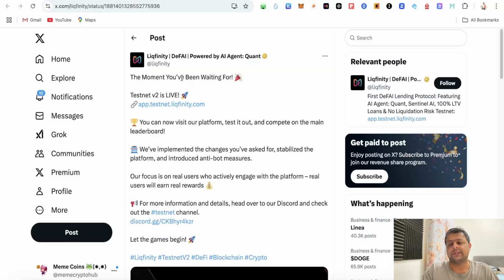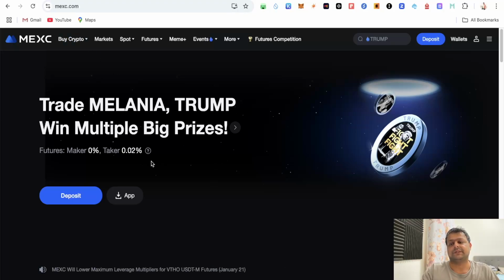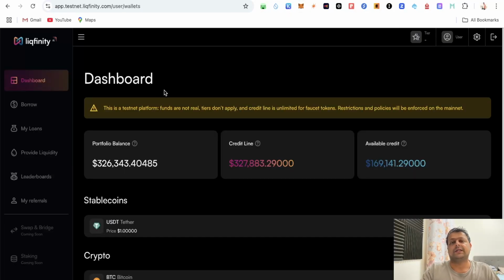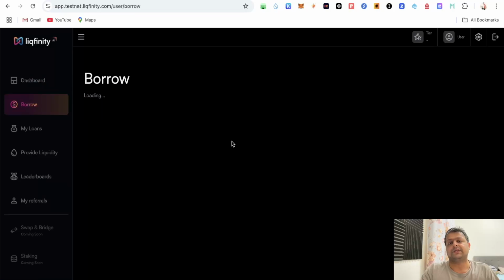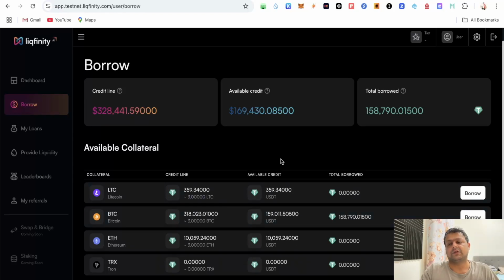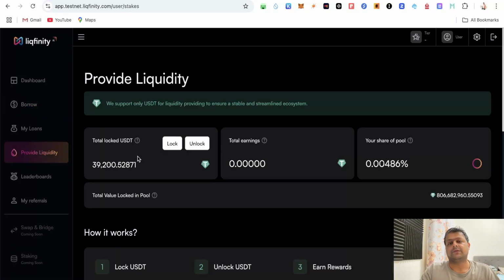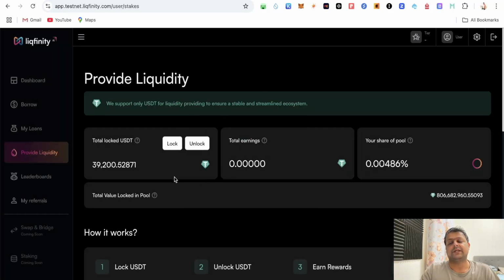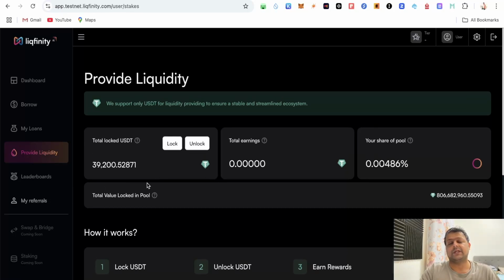How To Farm The Liqfinity AI Testnet Airdrop | NO Liquidation Risks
Code: cryptolaunchpad20

2. $8,000 Signup Bonus with Mexc Global
3. Farm Liqfinity AI Airdrop